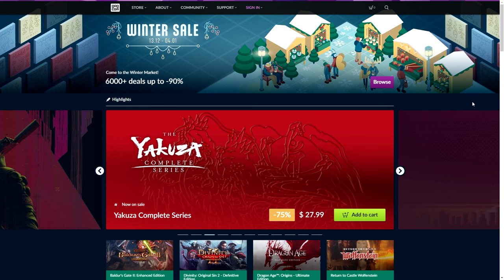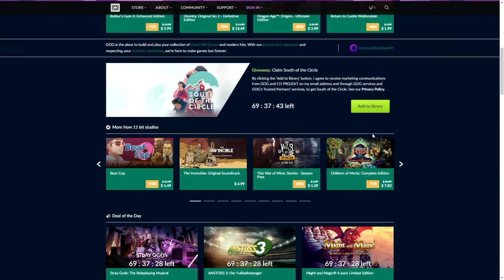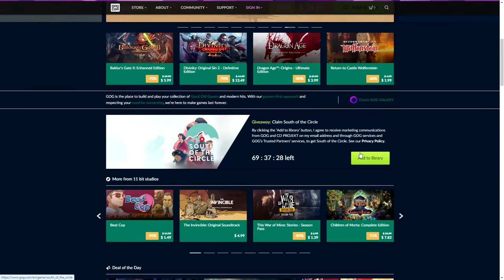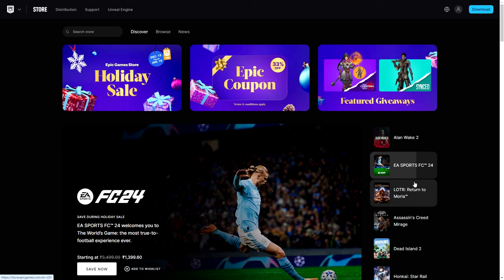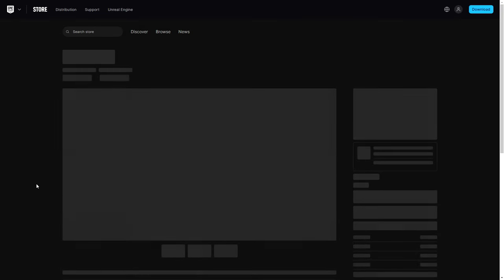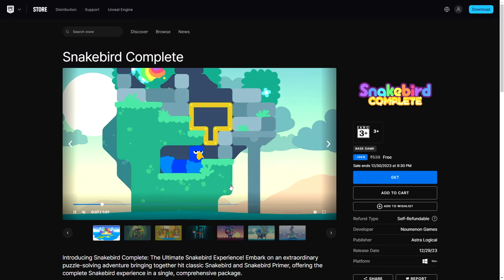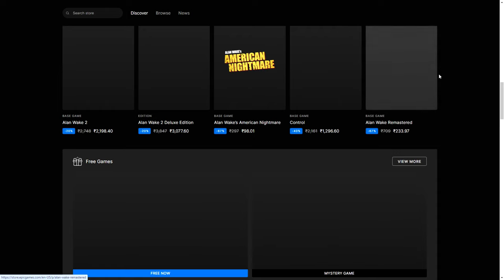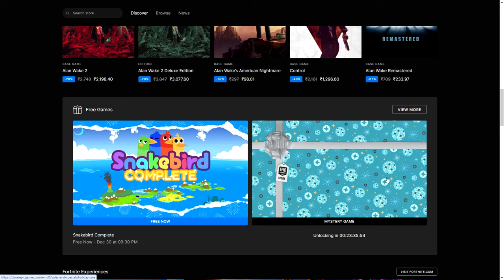EPIC Games Store Mystery Games - Snakebird Complete (11th of 17) and FREE Game on GOG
(Scroll down on main page and click on banner)

(The NordVPN service allows you to connect to 5690+ servers in 59+ countries. It secures your Internet data with military-grade encryption, ensures your web activity remains private and helps bypass geographic content restrictions online.)